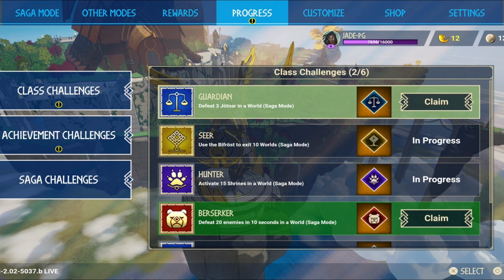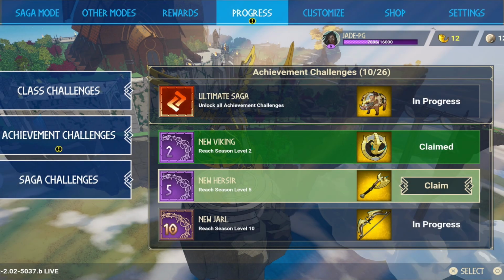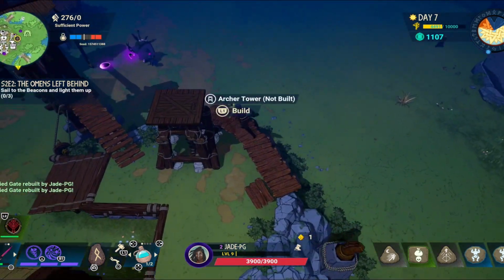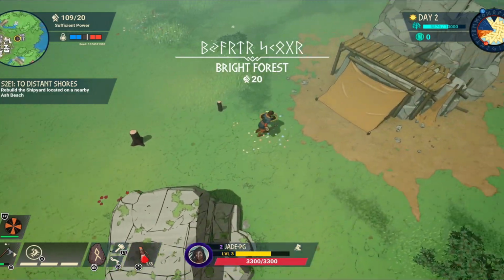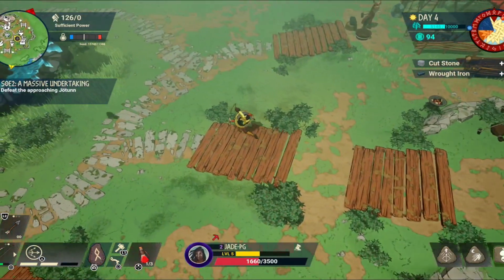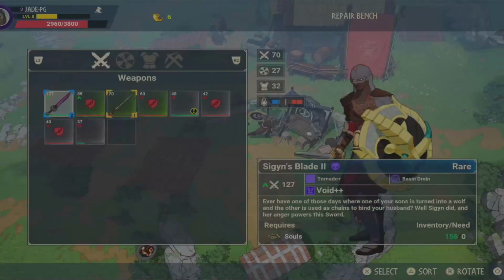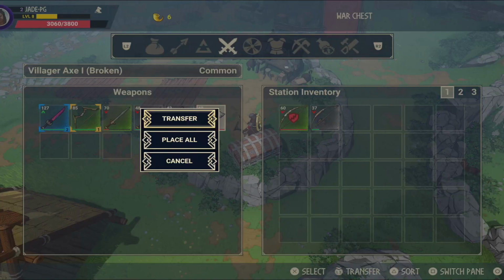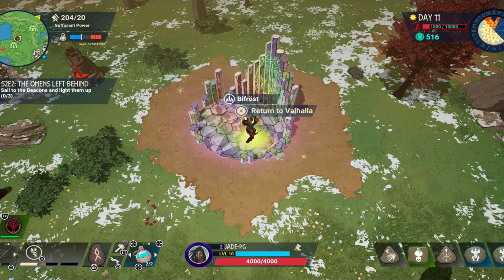TRIBES OF MIDGARD 5 MOST ESSENTIAL TIPS - Best Tips Guide - Now on Xbox/Switch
TRIBES OF MIDGARD 5 Essential TIPS
Now on Xbox/Switch
Survival, rpg and open world gamesnews guides and more

for even more crafting, indie and let's play content from games like grounded, little devil inside and smalland in future